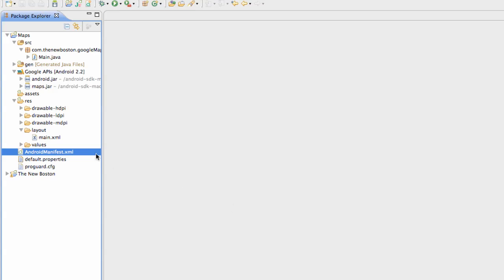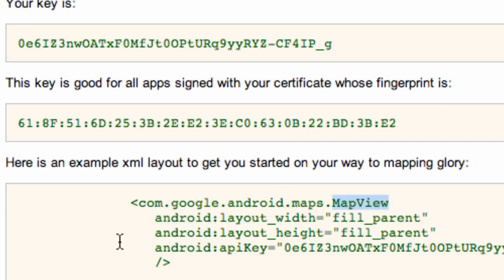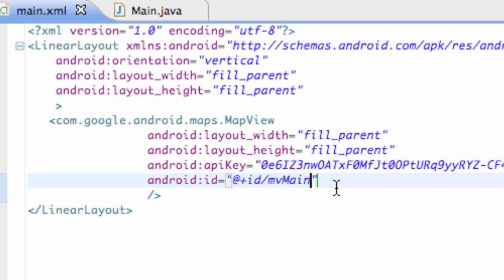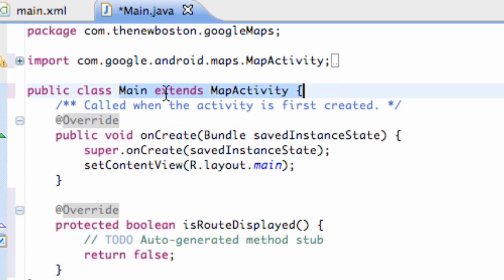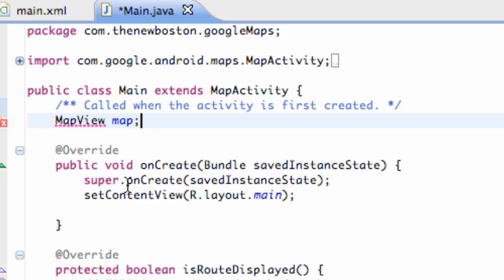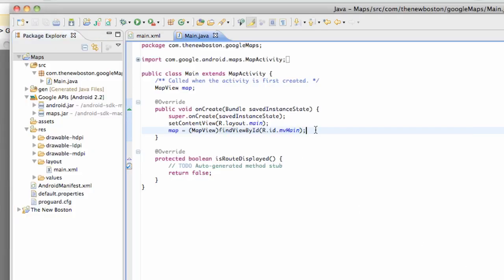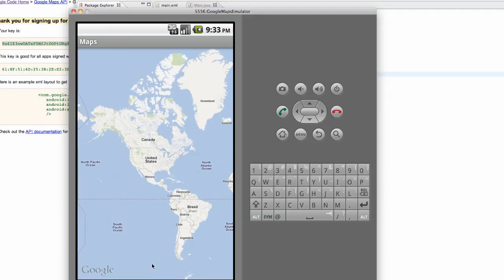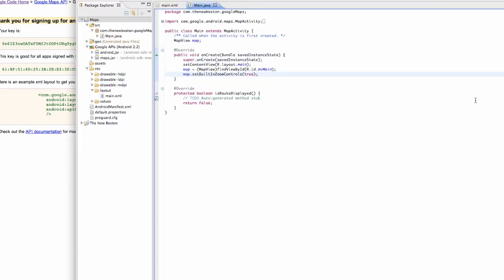Android Application Development Tutorial - 131 - Displaying the MapView